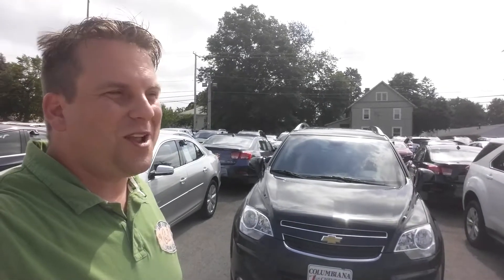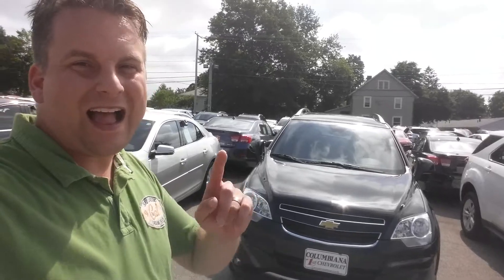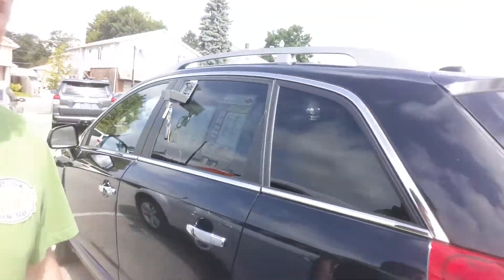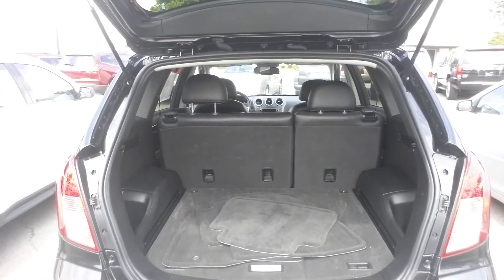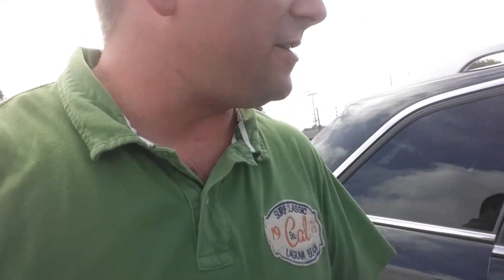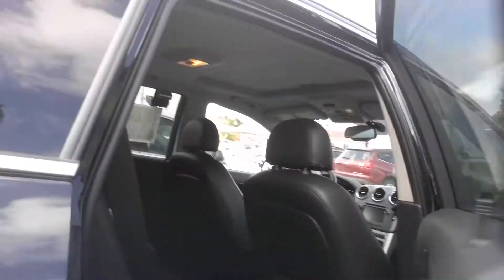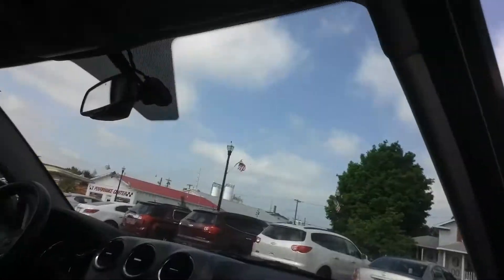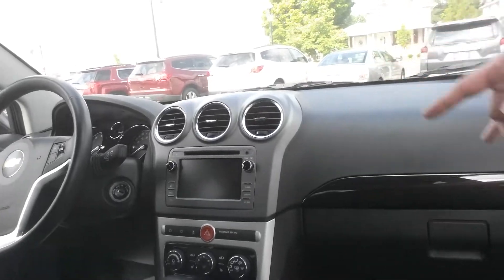2014 Chevrolet Captiva (black outside) for Jackie by Wayne Ulery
2014 Chevrolet Captiva